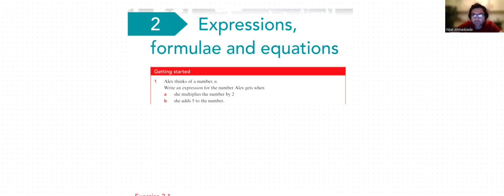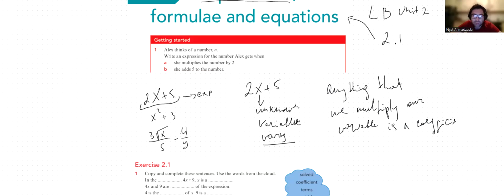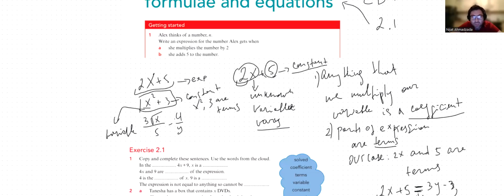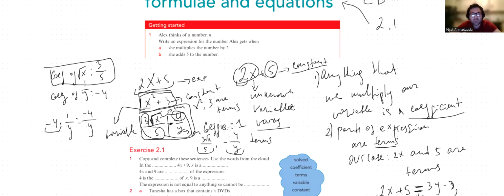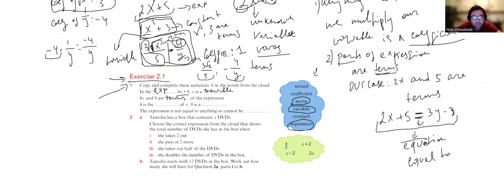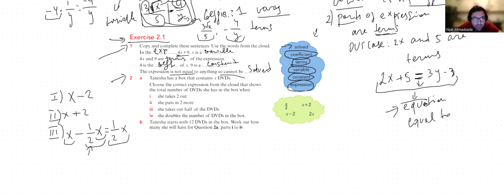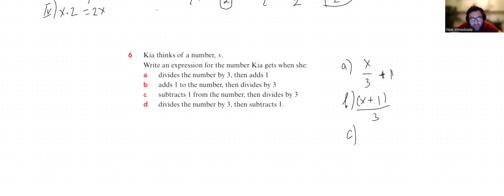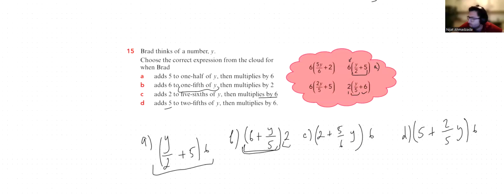Cambridge Curriculum 8th Grade Learners Book 2.1